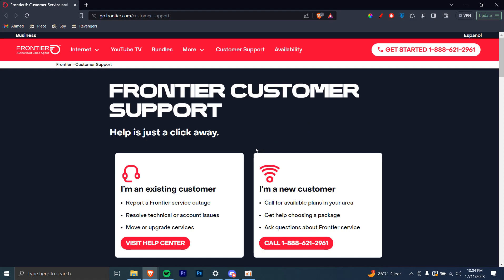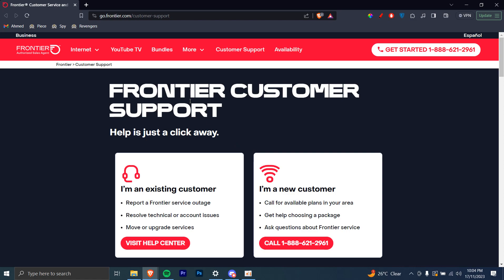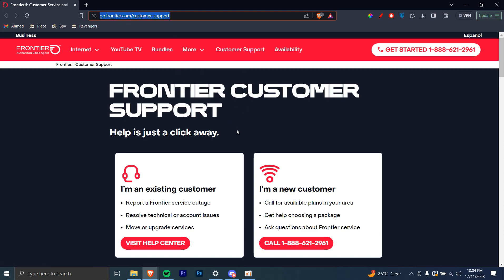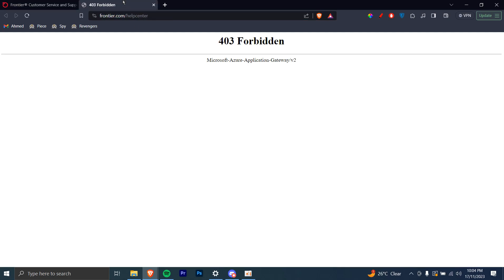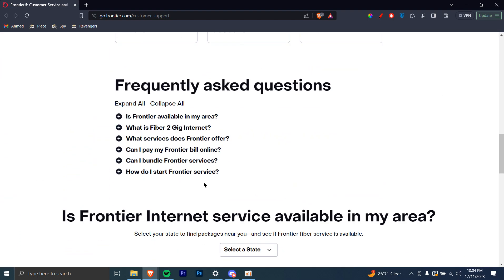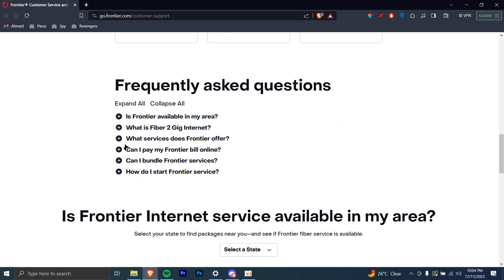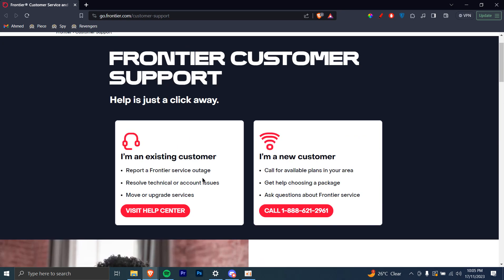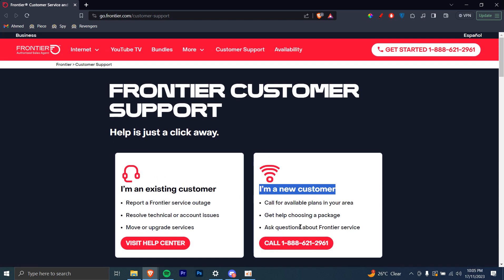How to Contact Frontier Internet Communication Customer Service